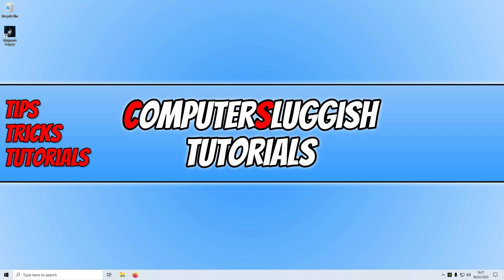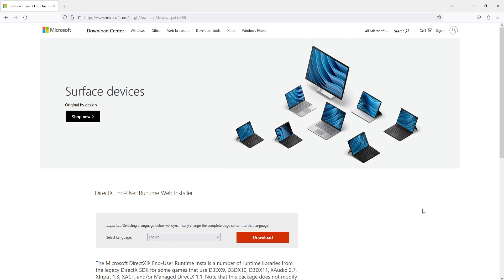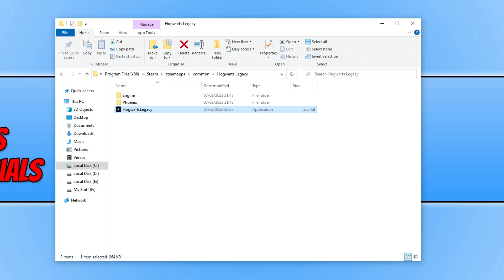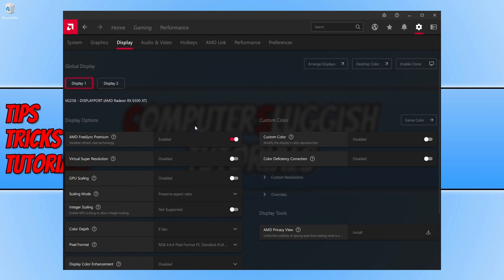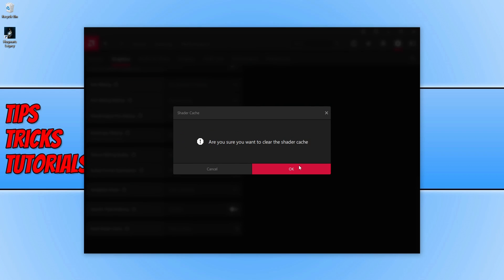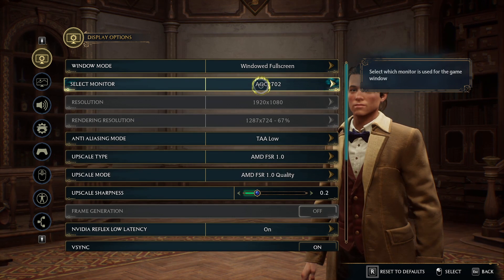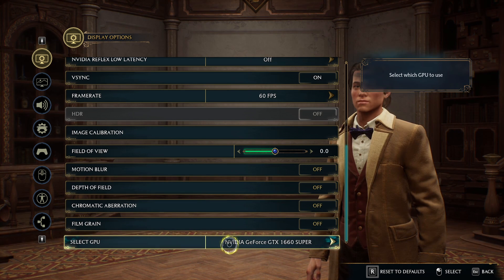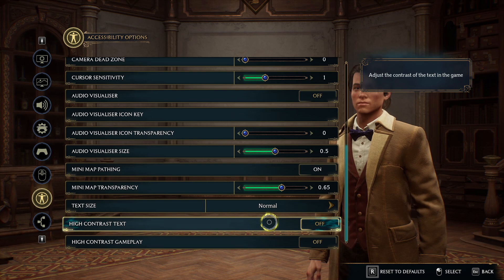Fix Hogwarts Legacy Black Screen & Graphics Issues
How To Fix Hogwarts legacy Graphics Problems On PC

In this video, I will be showing you how to fix Hogwarts Legacy black screen and graphical issues. If you are trying to play Hogwarts Legacy on your PC but getting a black screen, stuttering, pixilated graphics, or blue/green graphics then this video will help you fix those problems.

You will need to do each method that I show in this video until one fixes the graphics problem you are having with Hogwarts Legacy.